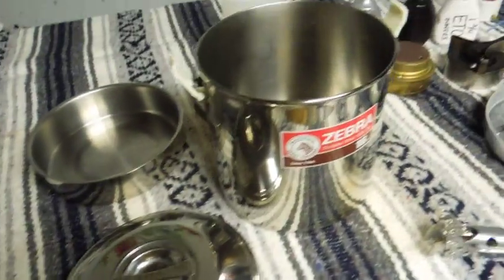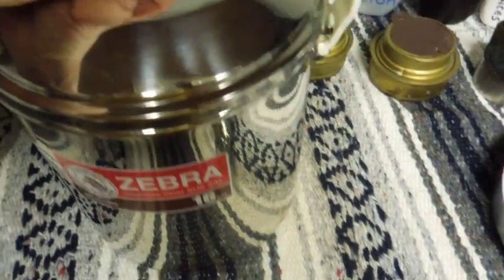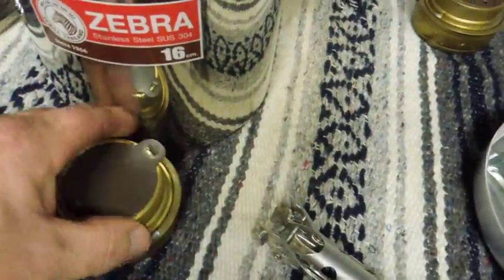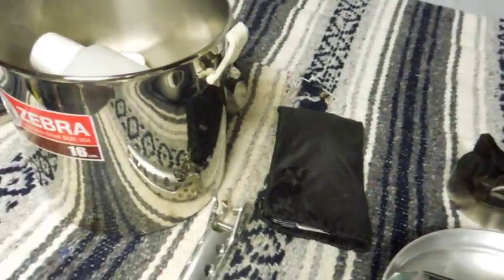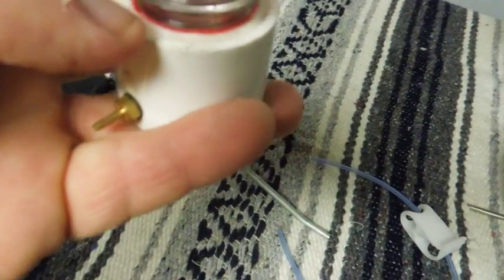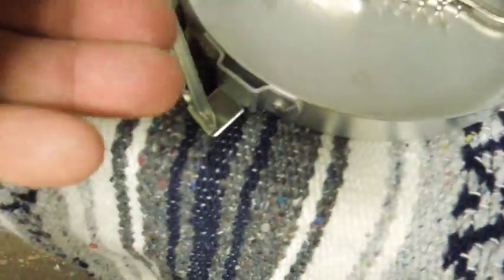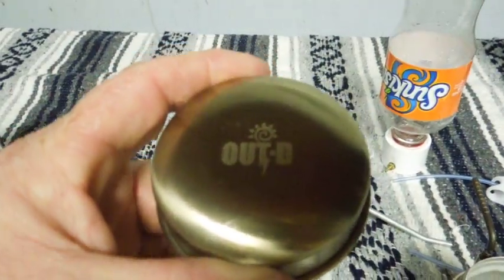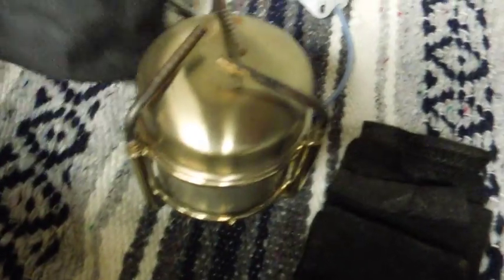My 16 cm Zebra Pot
Showing OEM  Zebra Pot features.  Questions were asked how to keep the handle upright when cooking.  The original equipment supplied plastic clips that held the lid on and the handle upright. I show some of the stuff I use as a snow melting kit also.  Your mileage may vary. For Trivia Sake:  If you are trying to buy one of these.  You have to search Amazon for "Grand Trunks Hoop Handle Pot"  for some reason they dont sell them as Zebra Pots in the US.  They will show up in a Zebra Box with Zebra markings and badging stamped in the metal but they are called something else while ordering.